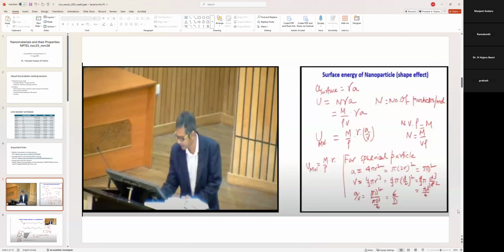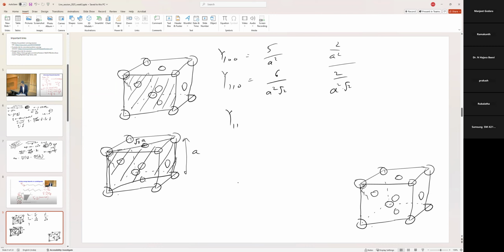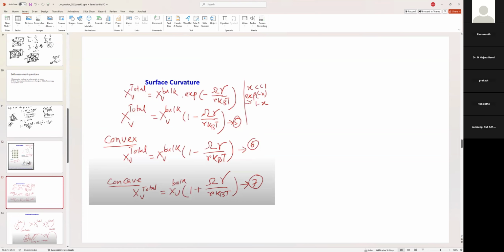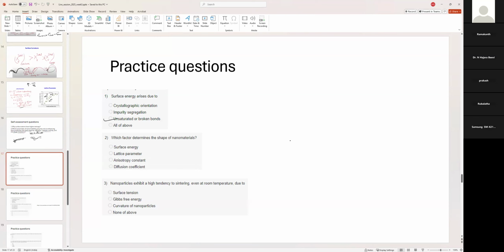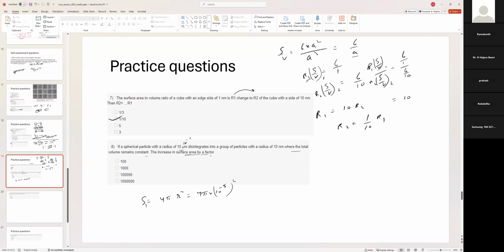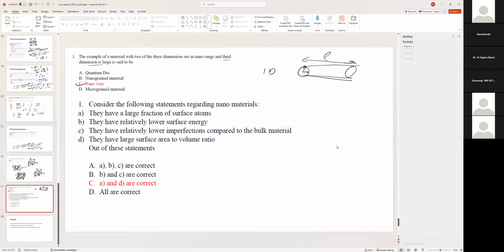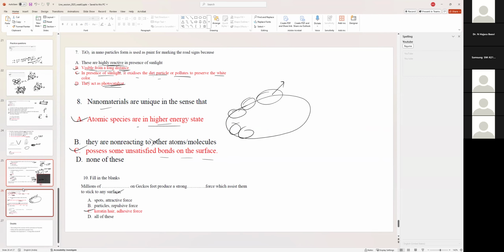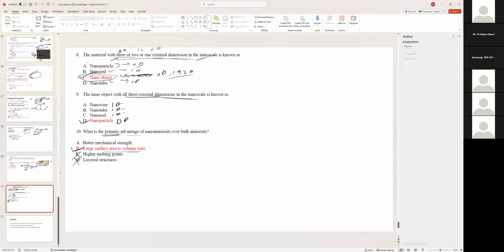Live Session - Week 3 - NPTEL noc25-mm36- Nanomaterials And Their Properties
This is a recording of the first live session conducted on 11 Aug 2025 for the course ''Nanomaterials and Their Properties". We discussed key points for the lectures from week 3 and covered basic definitions of Nanomaterials.

The next session will be on 18 Aug 2024